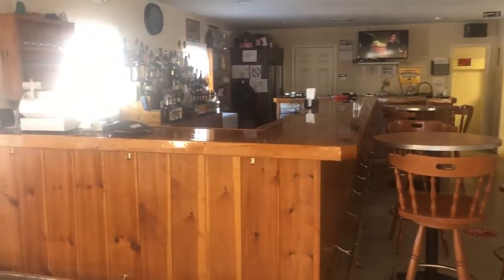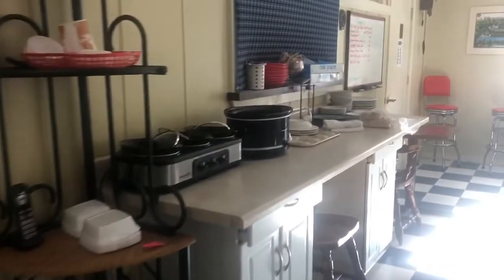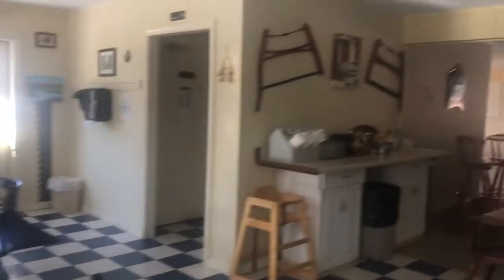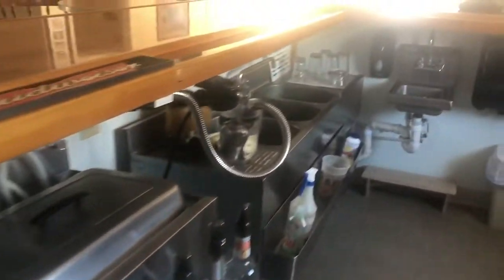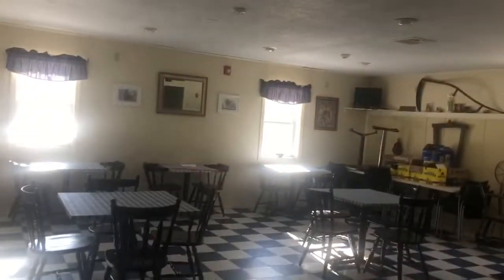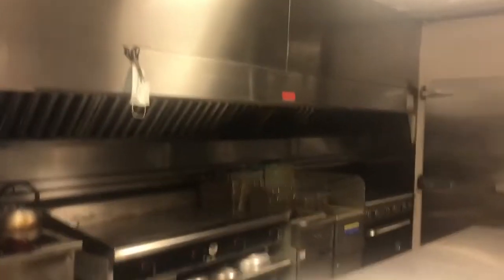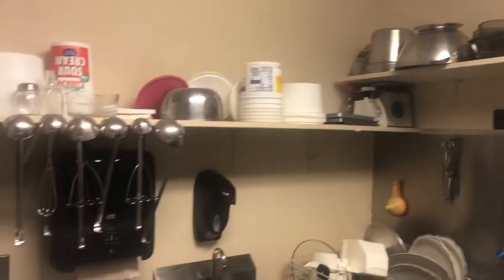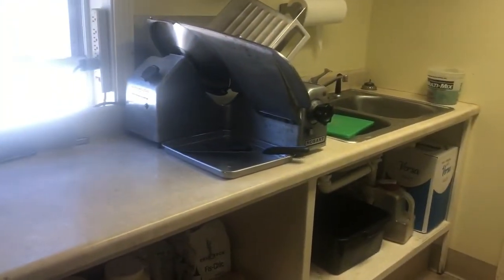Auction Preview by VIDEO ! kitchen equipment/furniture/decor/smallwares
RM Bar Grill Restaurant has like new bar sinks and great meticulously clean equipment, used but well maintained.  Lots of pictures, iron tools for decor, shelving, pots & pans.. Heavy strapped metal tables, Swivel Bar Stools Wood, Also bar stools wood dark & hunter green, Dining Table Oval, Stack Chairs, Walkin Components, glass cooler, Pool Table Wood, Dishes, UC Dishwasher, Racks, Nick Nacks, Office, Blodgett Pizza Ovens Dbl, Fryers Propane, Griddle & stovetop and stove. SS Tables, Neat Counter Equip.  and Janitorial items. This is a LIVE AUCTION - social distance and wear masks -- Large room to spread out!! Pre-Bid can be taken the day before Auction between 2-4 on Feb 22nd.  AUCTION DATE IS Feb 23rd TUESDAY 10:30-12:30, Removal Same Day or Next Morning.  362 Ashford Center Rd. Ashford CT TEXT or email go to 860Auctions.com for updates on auction: Only a NOREASTER will cancel this -- a little snow will be a little delay.